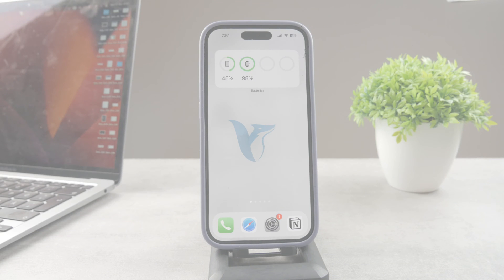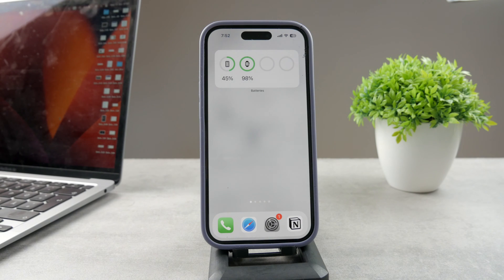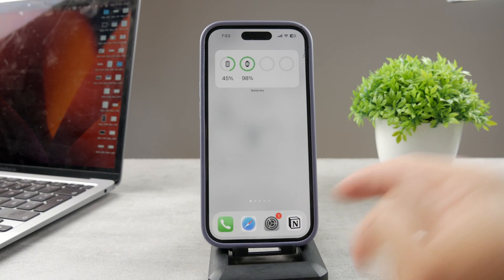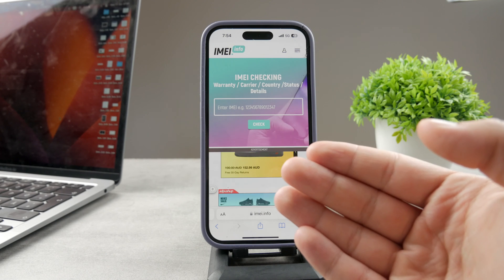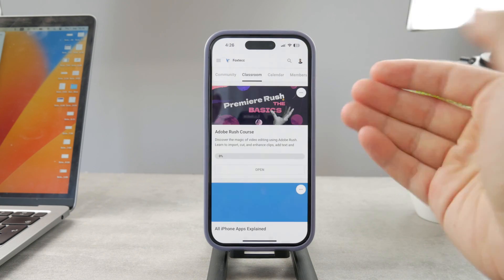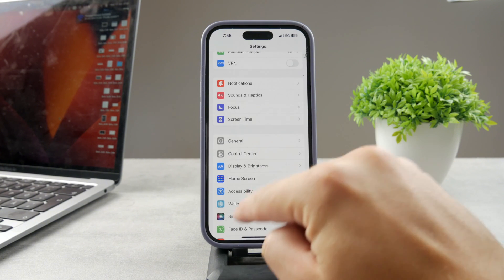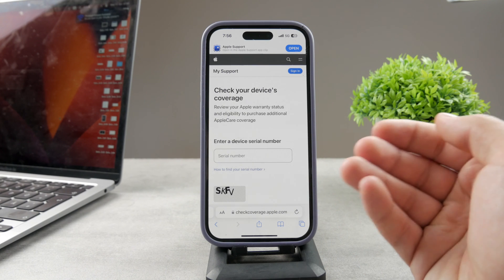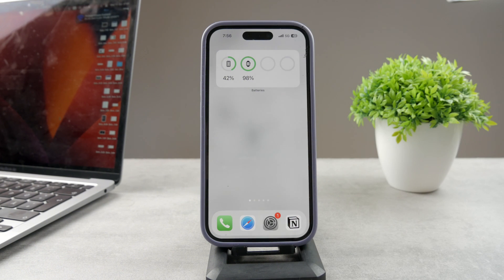How to Check iPhone Information Online (2 Ways)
Curious about the details of your iPhone but not sure how to access them? In this video tutorial, we'll show you a quick and easy method to check your iPhone's vital information online. Whether you need to verify your device's model, serial number, warranty status, or other specifications, we've got you covered. Watch this video to discover the step-by-step process for checking your iPhone information from the comfort of your computer, no tech expertise required. Empower yourself with knowledge about your iPhone today!

Timestamps:
0:00 Introduction
0:17 Two Ways to Find Info
0:44 Find Your IMEI
1:22 Get Info from IMEI
2:30 Master Your Devices
2:56 Find Your Serial Number
3:21 Check Coverage
4:28 Conclusion